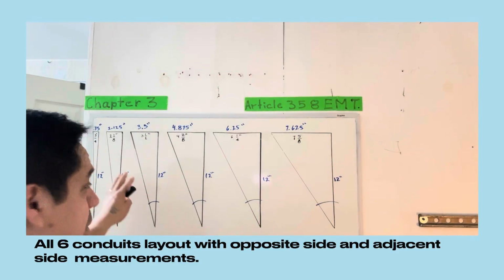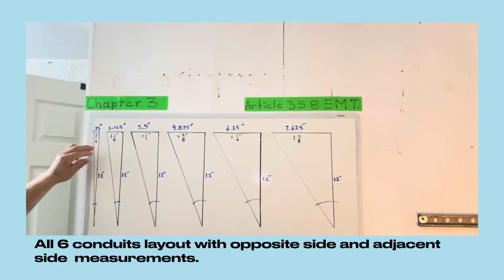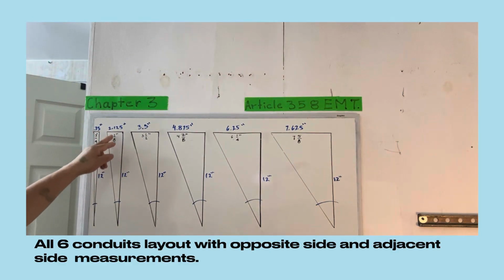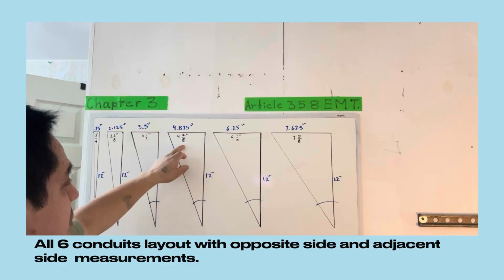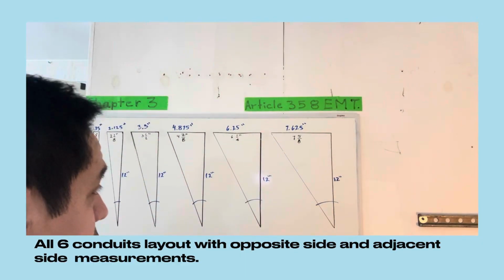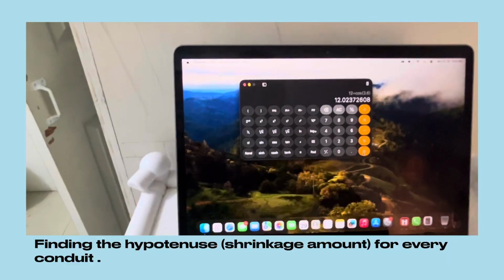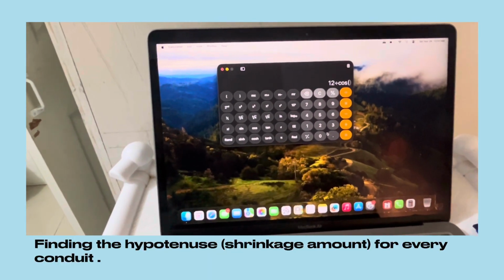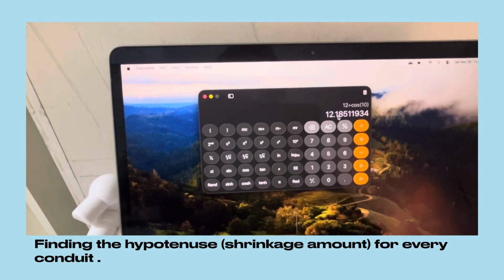Basic Math For Parallel 90º Conduits With Matching Fanned Kicks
This video provides a detailed lesson on using trigonometry to calculate the specific bending degrees and shrinkage amounts for multiple parallel conduit runs. It is designed for electricians and fire alarm installers who need precise results when emerging from knockouts and running along a strut.
Video Overview and Timestamps
• Project Introduction: The instructor introduces the goal: finding the correct bend degrees and shrinkage for six parallel EMT conduits emerging from a box. [00:01]
• Taking Initial Measurements: Demonstrating how to measure from a reference point (the strut) to the center of each knockout to determine the "kick" or offset height for each conduit. [01:08]
• Converting Fractions to Decimals: The recorded measurements (ranging from 3/4" to 7 5/8") are converted into decimals to be used in scientific calculator functions. [01:32]
• Calculating the Bend Degrees: Using the inverse tangent function (\bm{\tan^{-1}}) on a scientific calculator, the instructor calculates the specific degree for each of the six bends based on the offset height and a 12-inch horizontal distance. [02:52]
• Conduit 1: 3.6° [03:41]
• Conduit 2: 10° [04:08]
• Conduit 3: 16° [04:40]
• Conduit 4: 22° [05:15]
• Conduit 5: 28° [05:31]
• Conduit 6: 32° [06:16]
• Calculating Shrinkage (Hypotenuse): To find out how much longer the conduit needs to be marked to account for the bend, the instructor uses the cosine function (\bm{12 / \cos(\text{angle})}) to find the hypotenuse for each run. [07:08]
• Marking the Conduit: Instructions on how to mark each pipe from a 90° angle using the new calculated lengths (the hypotenuse) to ensure they all line up perfectly once bent. [12:42]
• Bending Technique: A final demonstration shows how to align the bending marks with the arrow on the conduit bender to achieve the required degrees. [14:09]